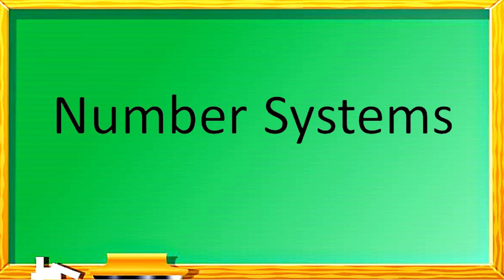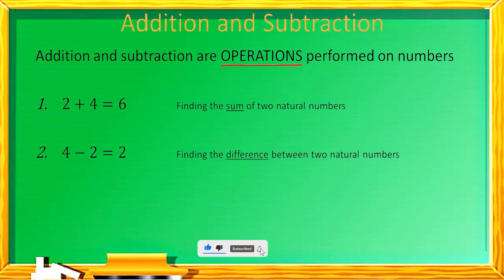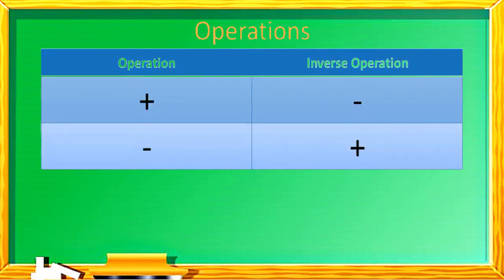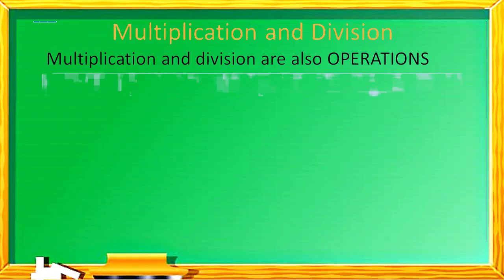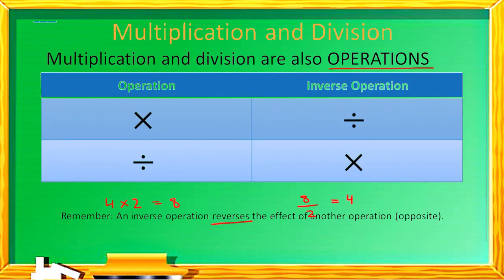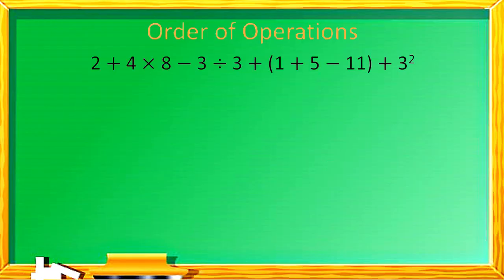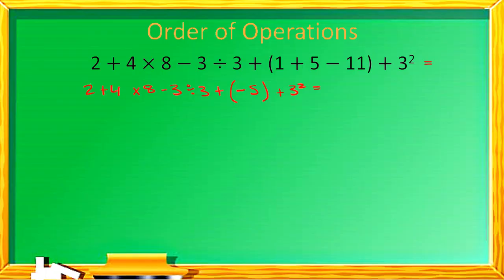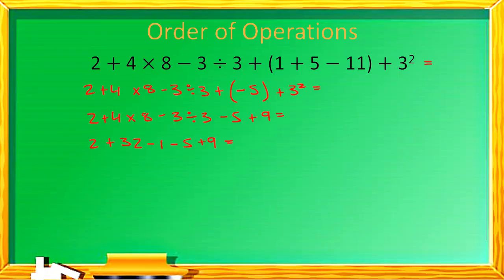Learn Natural Number Operations FAST | Only 4 Minutes!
Struggling with Addition, Subtraction, Multiplication, Division, or BODMAS? This easy-to-follow math tutorial will make it simple and fun! Whether you're a student, teacher, or just love numbers, this video breaks down the basics of natural number operations with clear examples you can follow step by step.
📌 In This Video:
00:00 ➤ Addition & Subtraction of Natural Numbers
01:41 ➤ Multiplication & Division of Natural Numbers
02:14 ➤ Order of Operations (BODMAS) Explained
02:47 ➤ Real Examples of BODMAS Calculations

💡 Why Watch?
Learn fast with simple explanations
Boost your math skills for school or exams
Perfect for beginners & revision